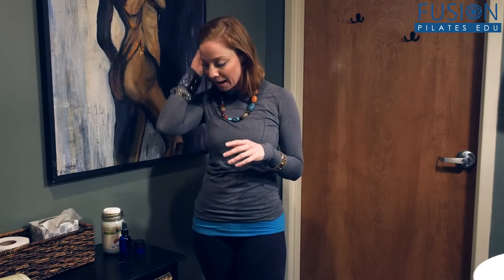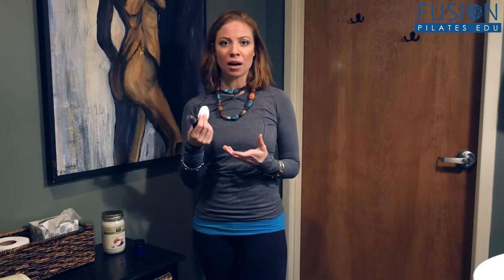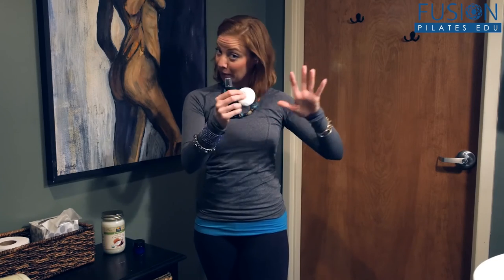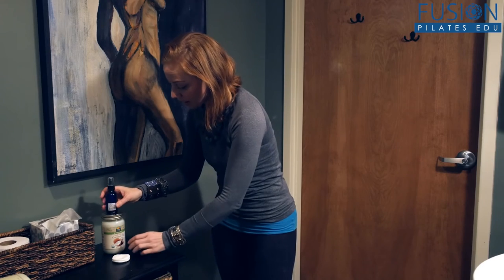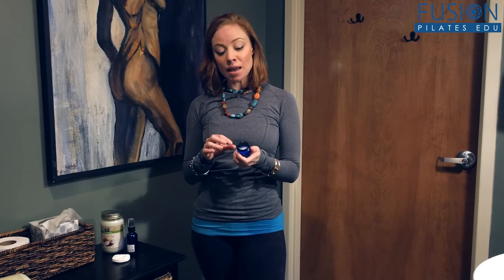The Pilates Show! The Pits!: Arm pit detox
If you're only watching on YouTube - you're missing out!

Get these videos 5 months earlier and take part in our Pilates community with a Free Membership